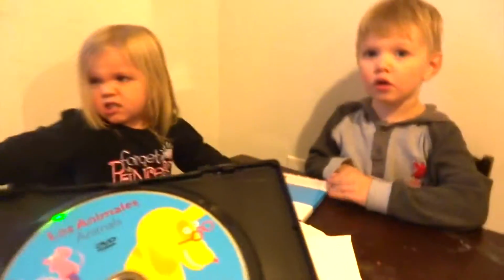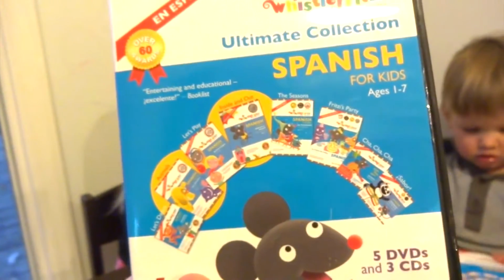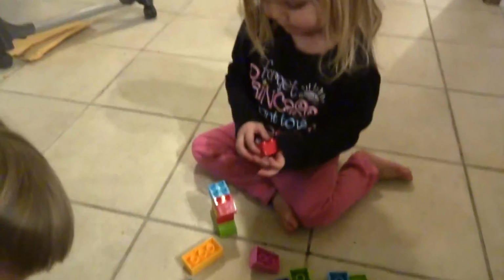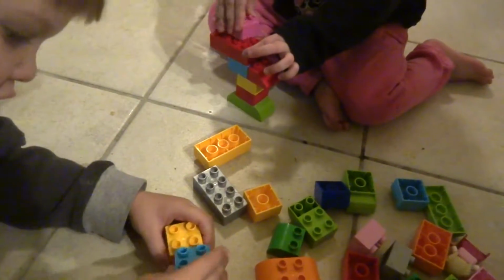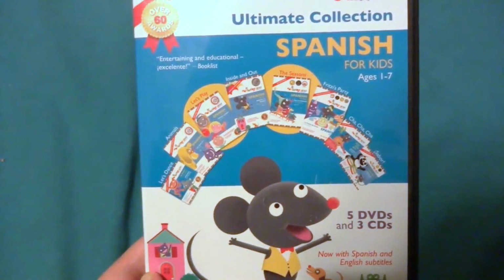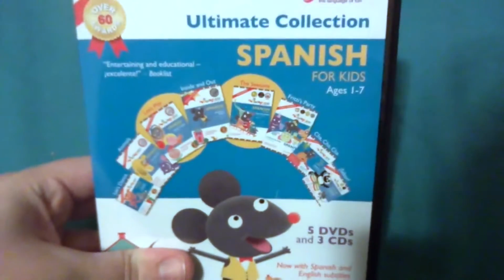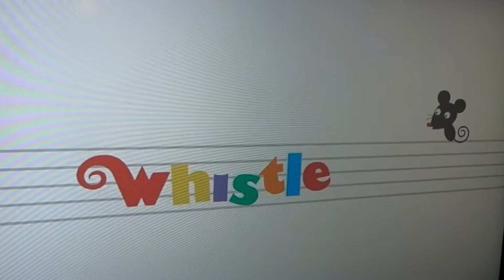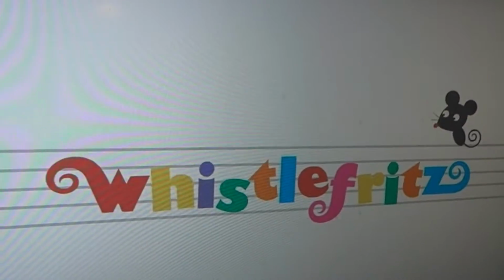Toddlers Review Ultimate Collection Spanish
We received The Ultimate Collection Spanish free to review and have been enjoying it in our homeschool this week. Here are some of the product highlights!